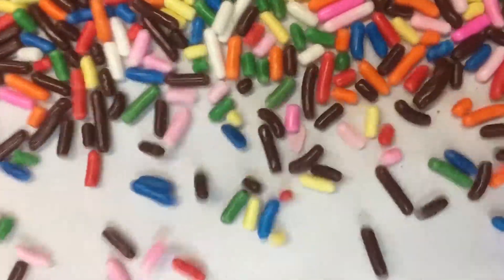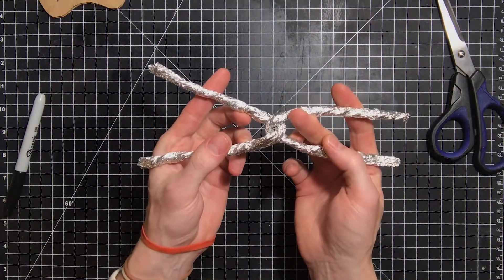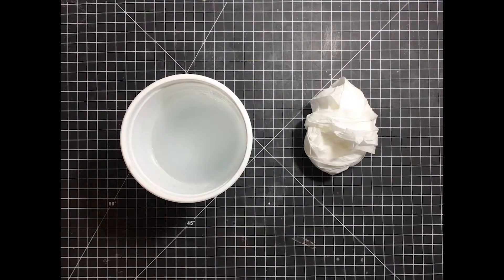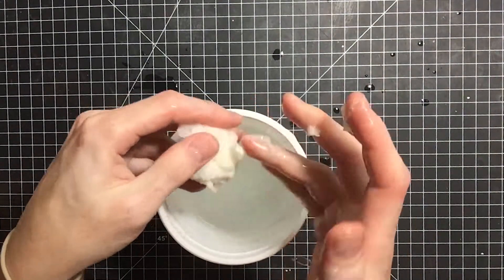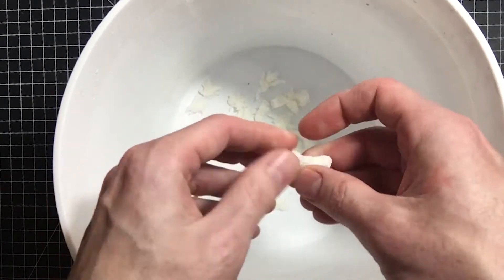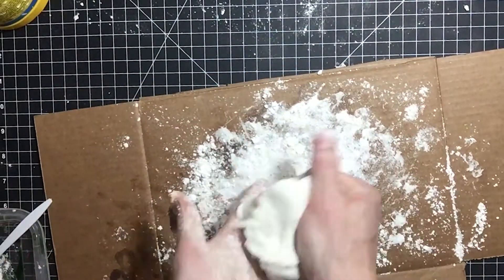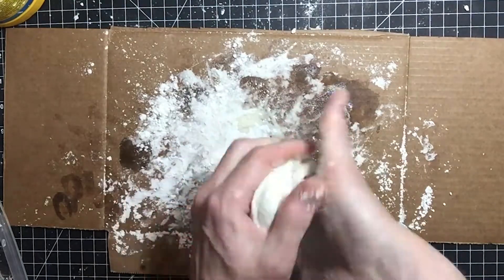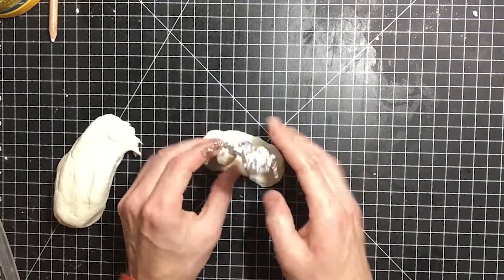Snow Goblin?!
In this video I make a simple standing figure armature made of aluminum foil and cardboard and then make some air dray clay to put on the armature.
I pretty much use (a sloppy version of) this recipe (BIG thanks to "Ultimate Paper Mache")

Materials:
Armature: two square footish pieces and a small scrap of aluminum foil, small scrap of cardboard.
Air Dry Clay:
Equal parts toilet paper, corn starch, flour, glue, joint compound, a couple caps of oil (mineral or vegetable) blended and kneaded thoroughly.
Apply to armature. Let dry completely.